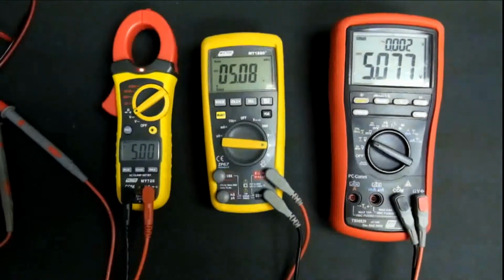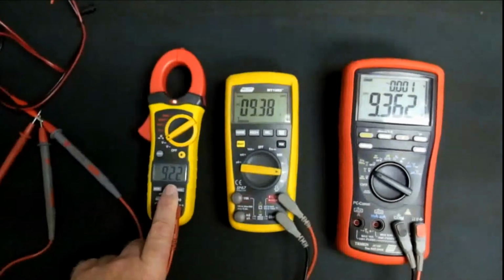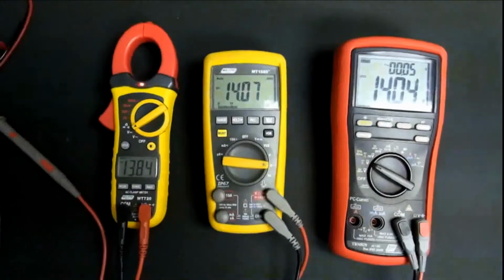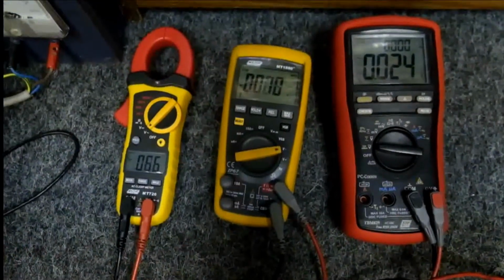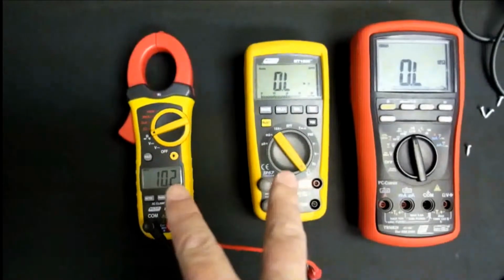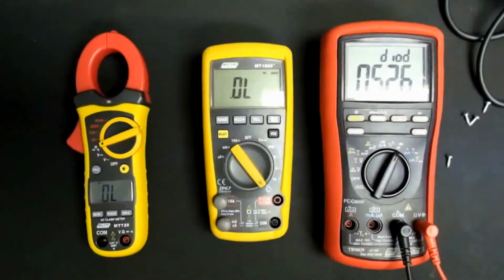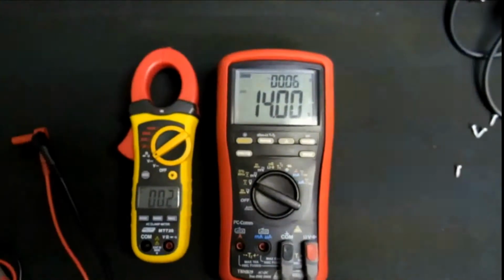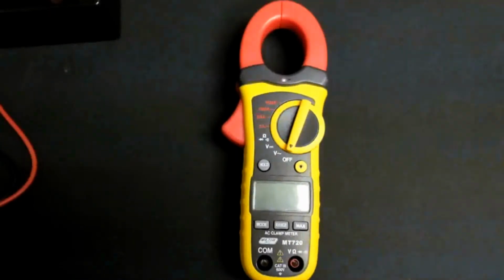Episode 6 Clamp meter run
Just a brief look at if this Clampmeter can be used for quick measurements at home. Please excuse the dodgy hand held footage.